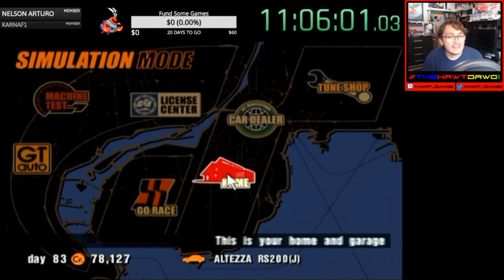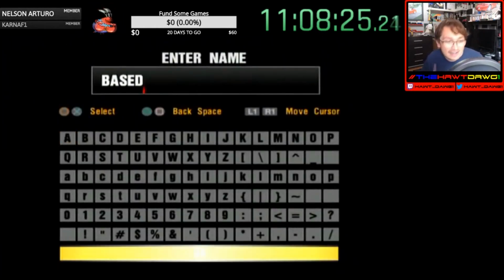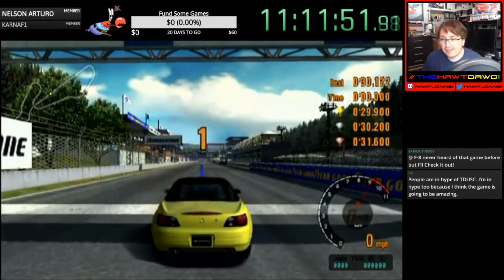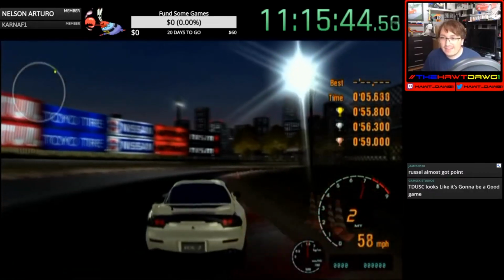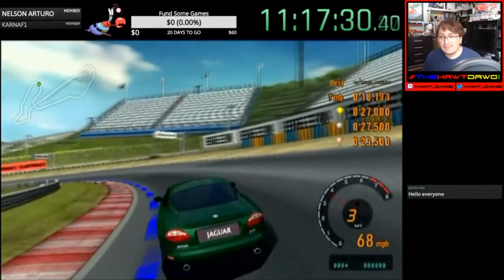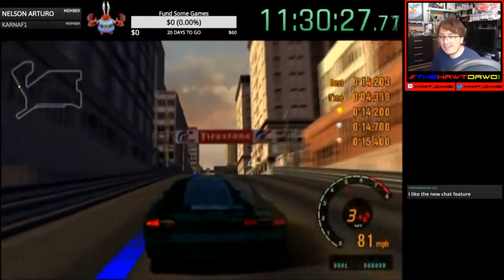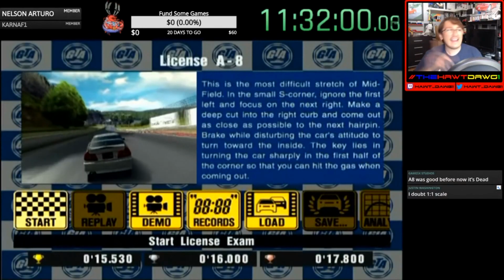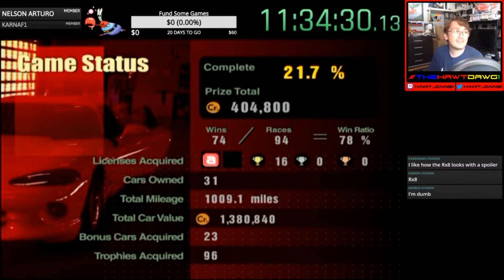Gran Turismo 3: A-spec - A License - Part 24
Since we cleared all the B License events, it's time to move on. Bring it on A-7!!

-Special Thanks to all Members-
FURY Brenton Thomas
Cookeh
SnakeEater Ahmed
ProTM Flash
Driver Fish
Jason Young
FlamingDogOfFire